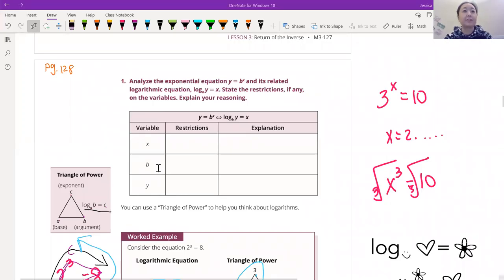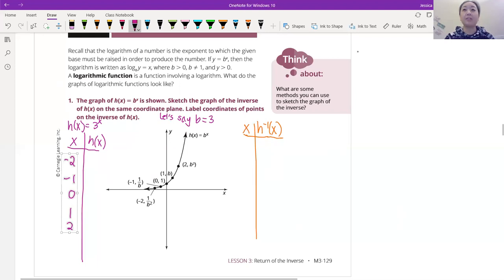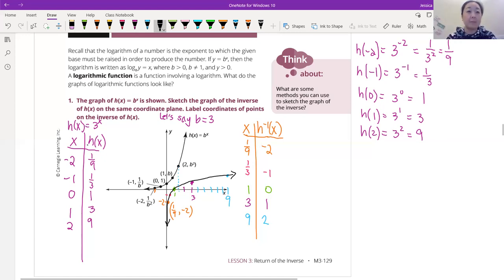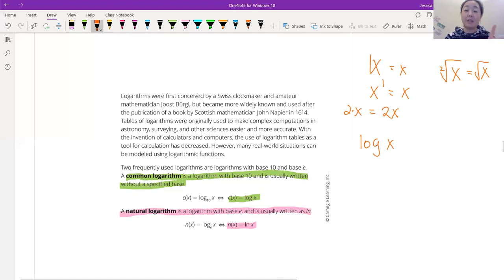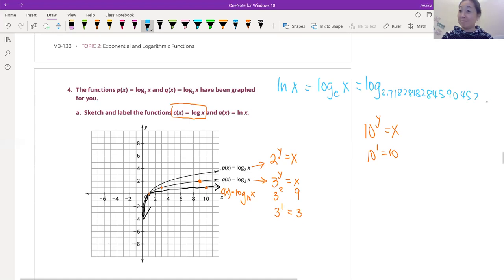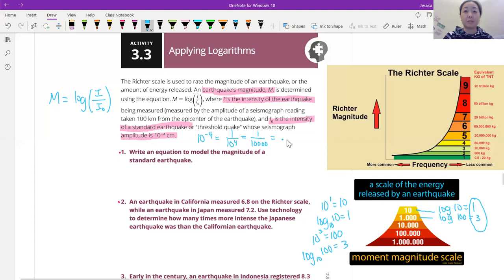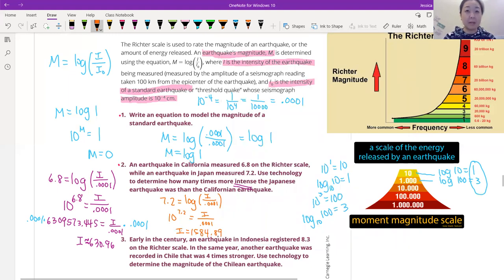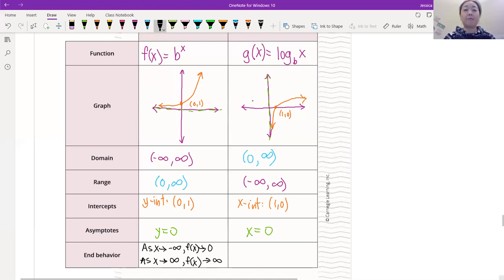A2 M3T2 Lesson 3 Return of the Inverse Day 2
Graphing log functions, log application, review of key features of log and exponential graphs